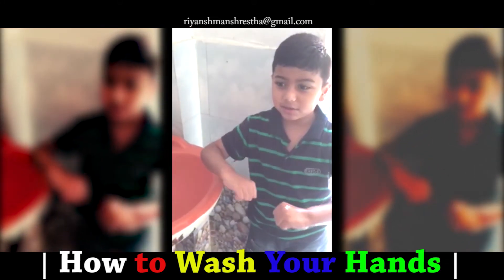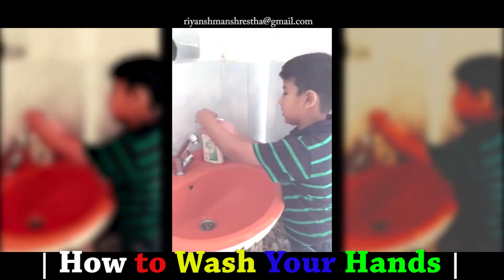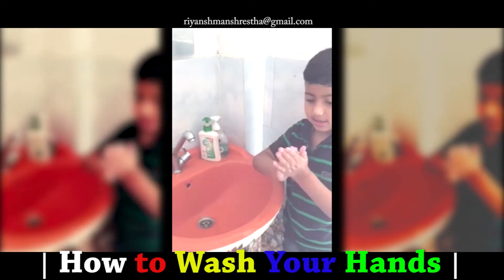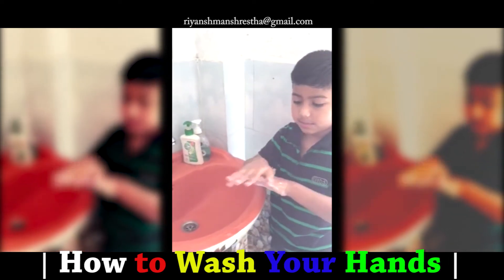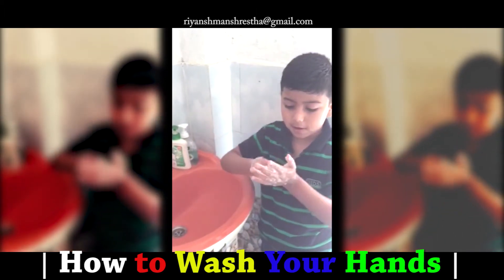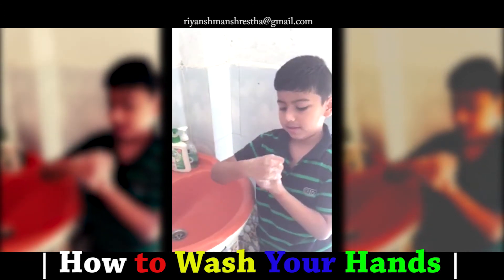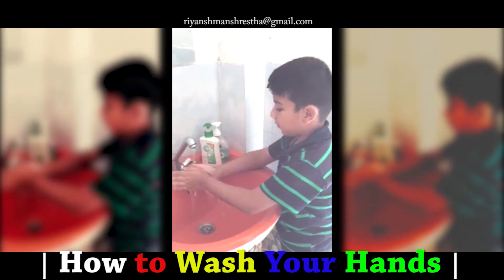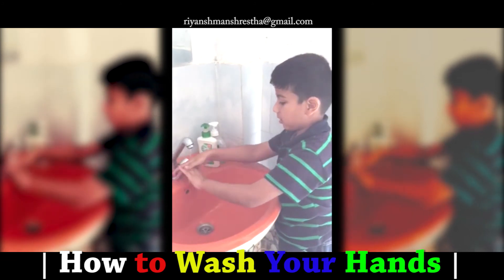riyansh how to wash your hands